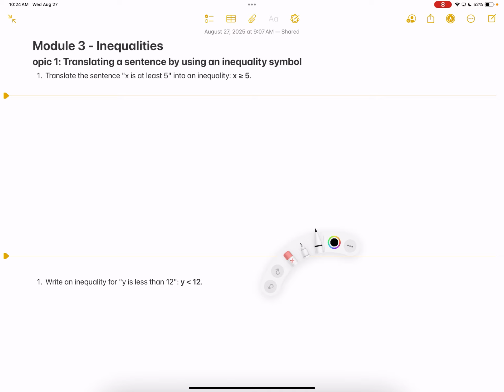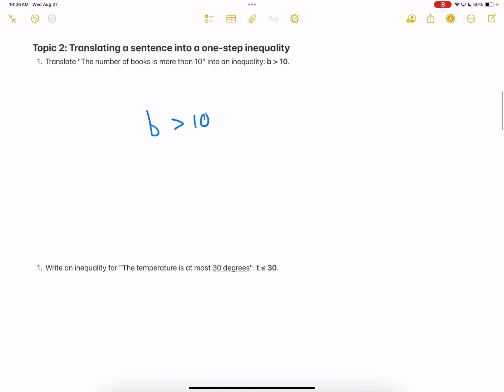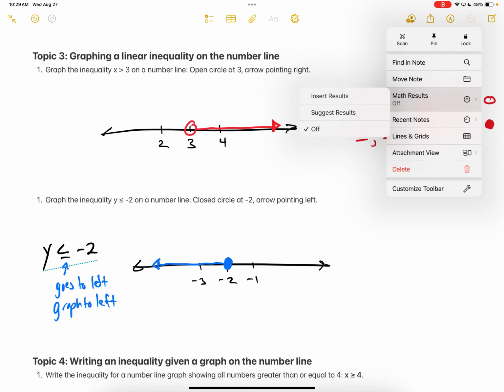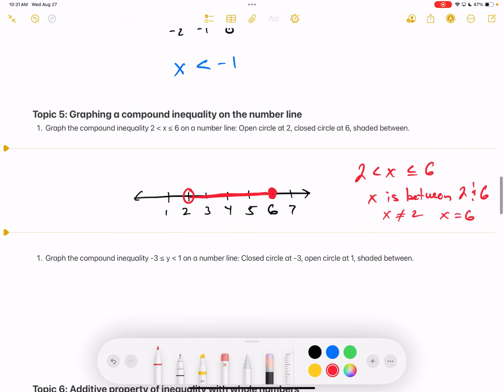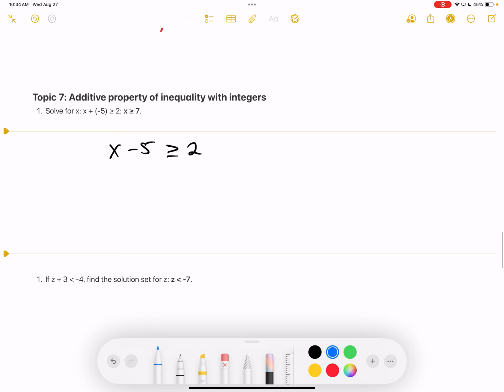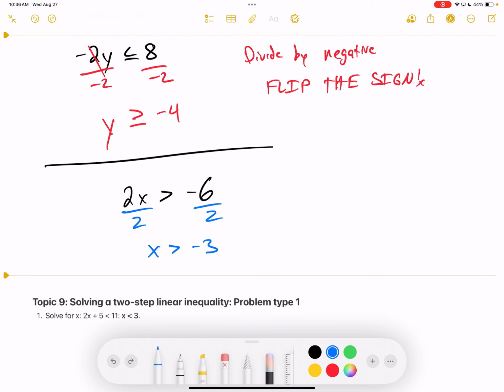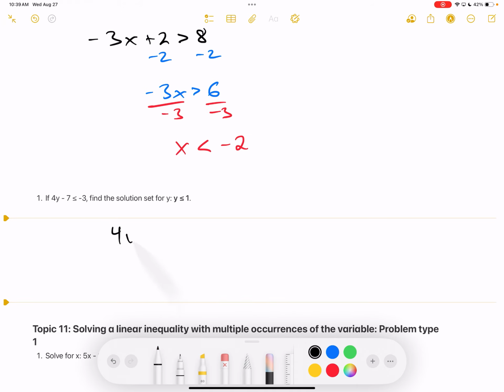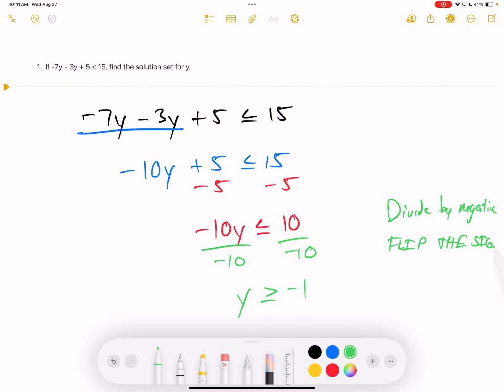Module 3 - Linear Inequalities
Elementary Algebra - Module 3 - Linear Inequalities

Topics Covered:

Translating a sentence by using an inequality symbol
Translating a sentence into a one-step inequality
Graphing a linear inequality on the number line
Writing an inequality given a graph on the number line
Graphing a compound inequality on the number line
Additive property of inequality with whole numbers
Additive property of inequality with integers
Multiplicative property of inequality with integers
Solving a two-step linear inequality: Problem type 1
Solving a two-step linear inequality: Problem type 2
Solving a linear inequality with multiple occurrences of the variable: Problem type 1